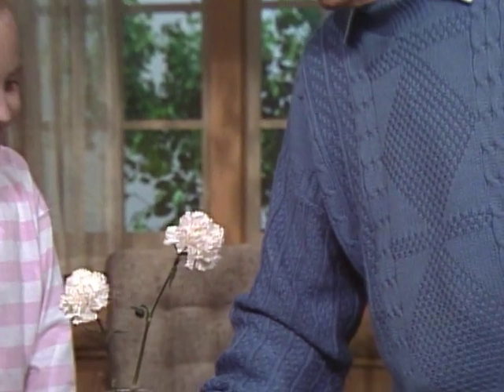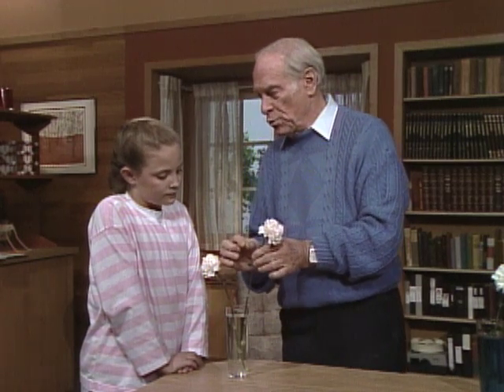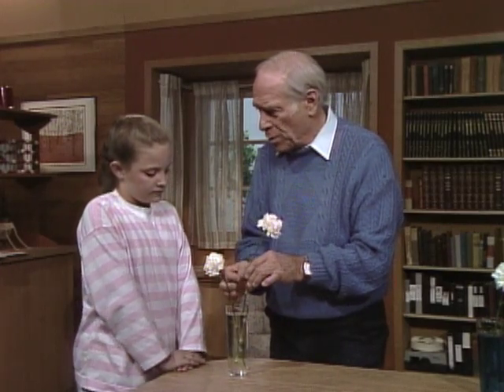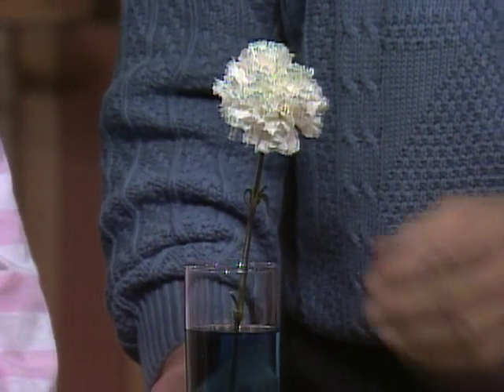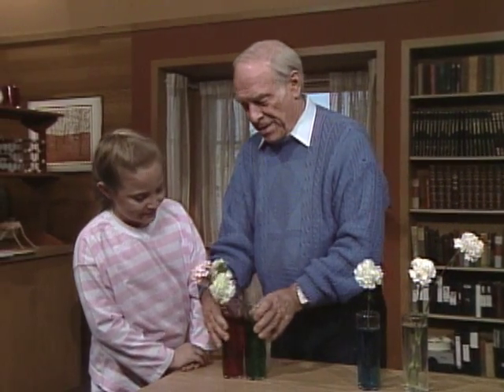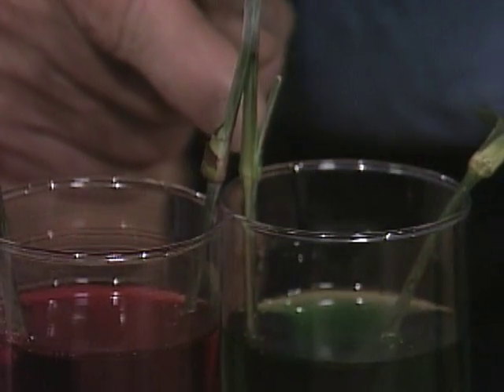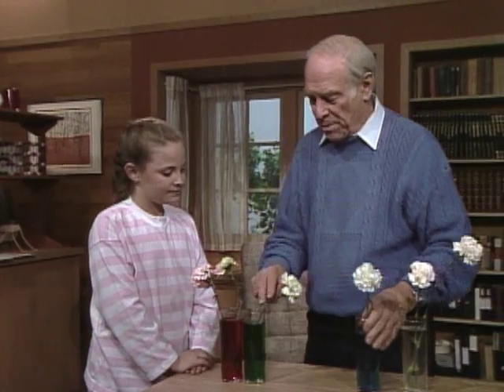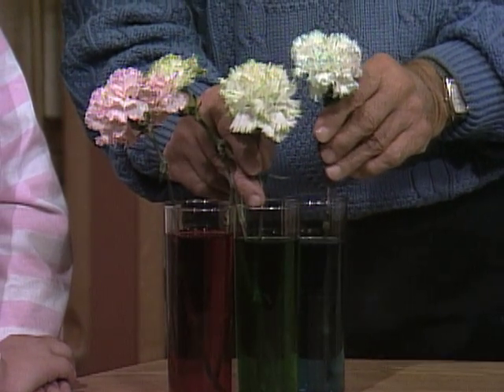Colorful Carnations - Mr. Wizard's Oddity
Learn how to make colorful carnations with Mr. Wizard.